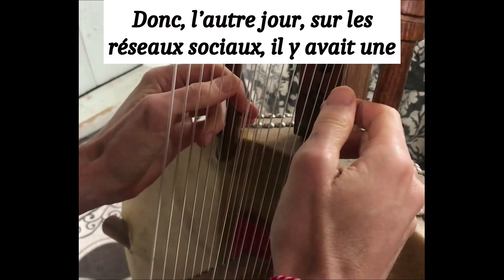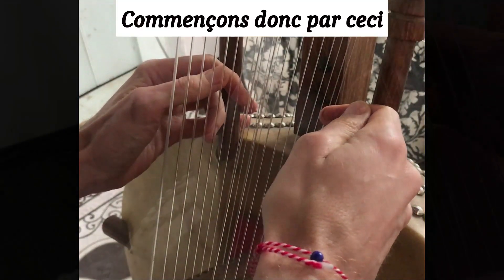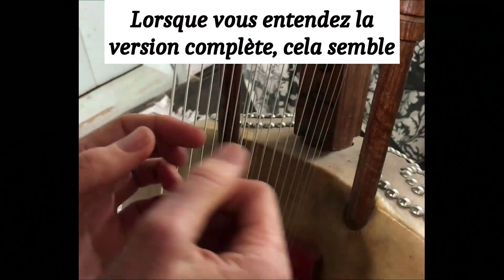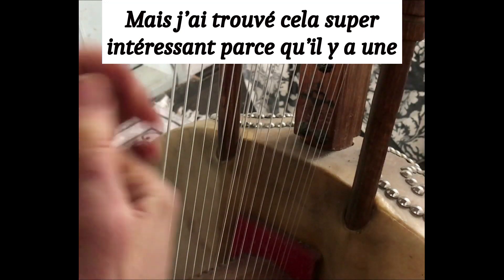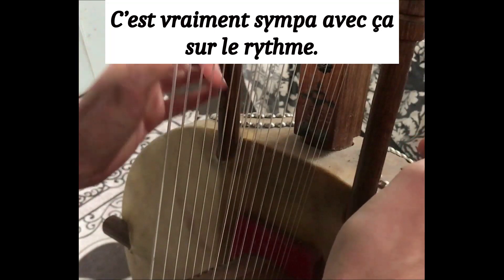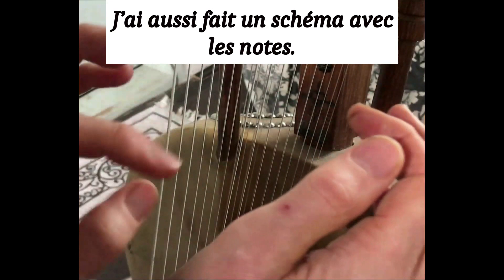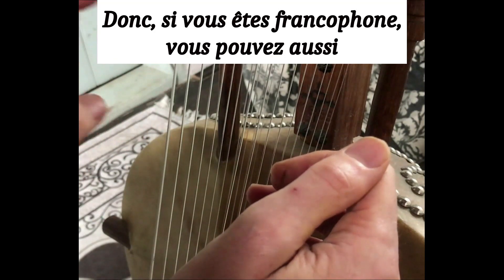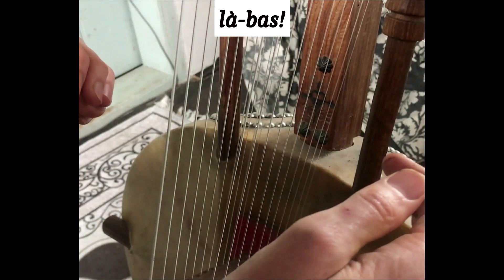Decomposing the part of a kora tune...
In this video, I show you how a kora tune is constructed.
Dans cette vidéo, je décompose la structure d'un morceau de kora.

Pour écouter la version originale de cette partie décomposée:
To listen to the part decomposed in this tune:
0'49''

Book a free appointment to discover how I teach/ Lien pour un rendez-vous gratuit pour découvrir les cours de kora :